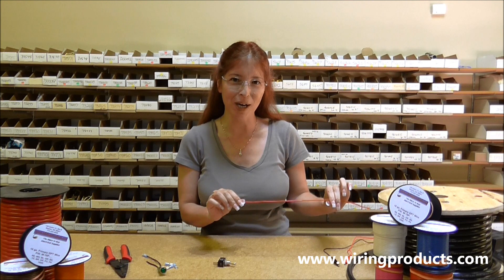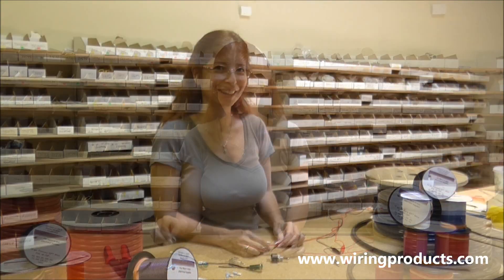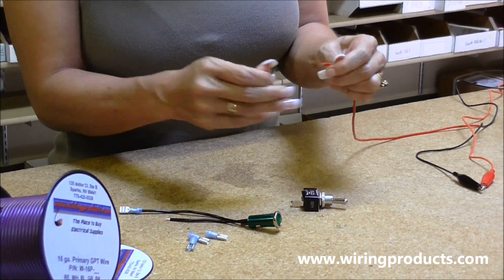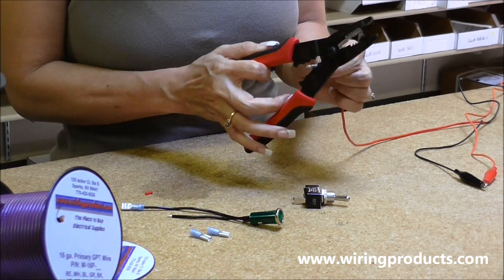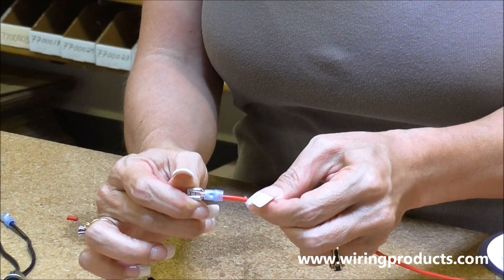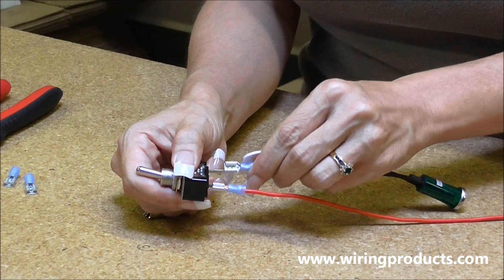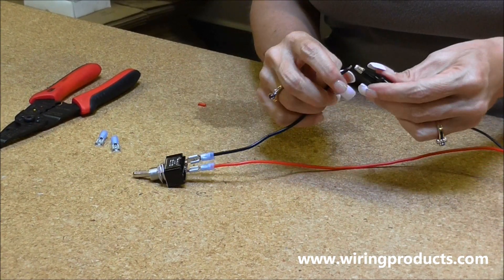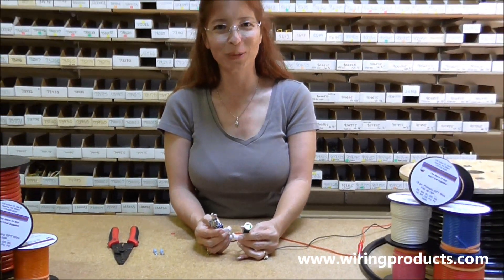"On-Off" (single pole) Toggle Switch for automtive use with Wiring Products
How to wire up an "On-Off" toggle switch. for all of your automotive electrical needs. We have over 5000 products in stock.